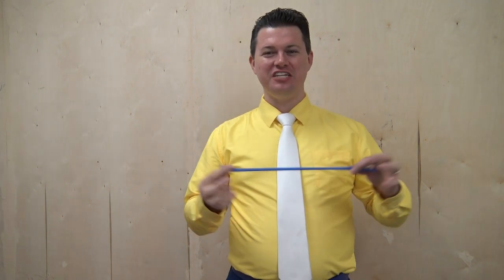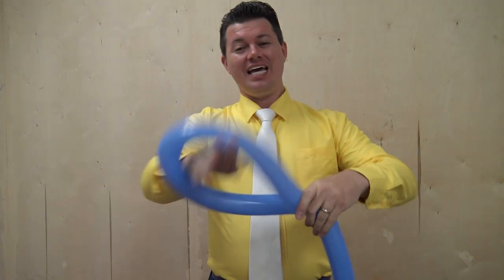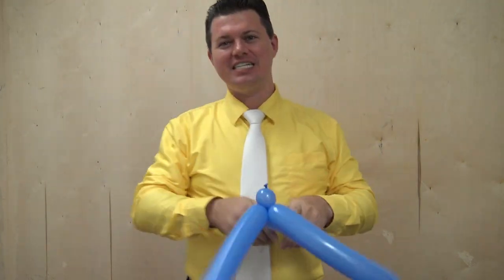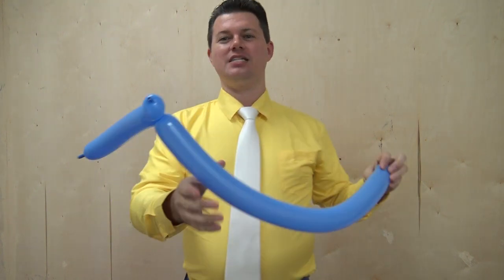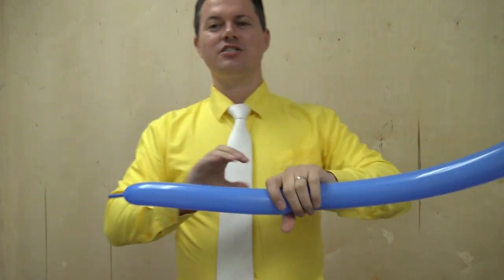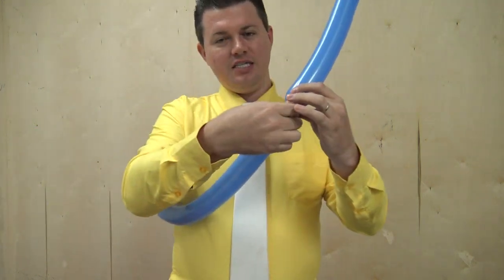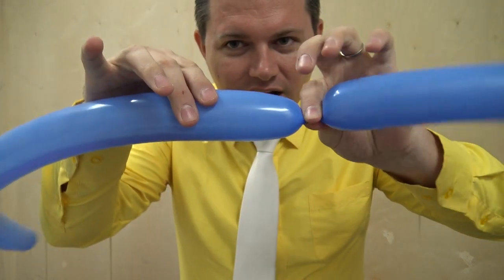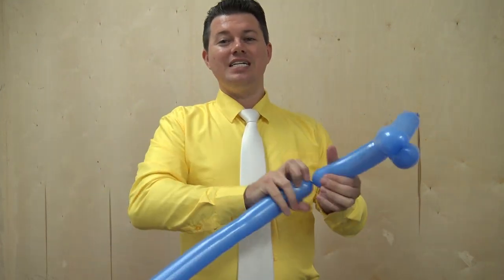Cut and Restored Animal Balloon Performance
This was put together for the Fellowship of Christian Magicians and I wanted to share it with you guys here as well! Hope you enjoy!

YTE Events and Balloon Decor